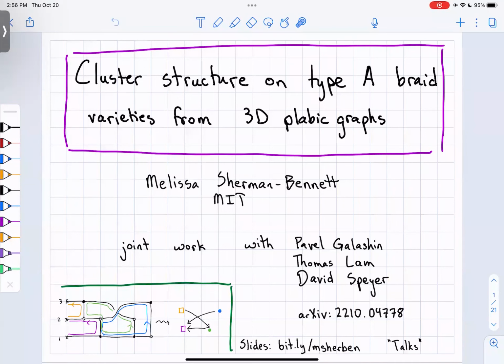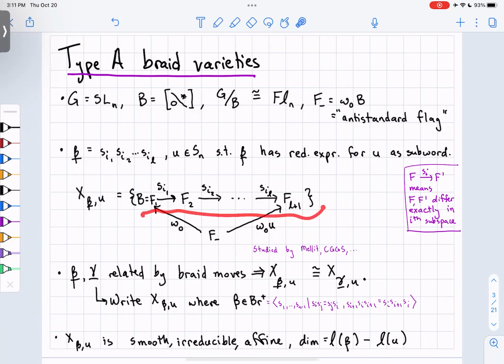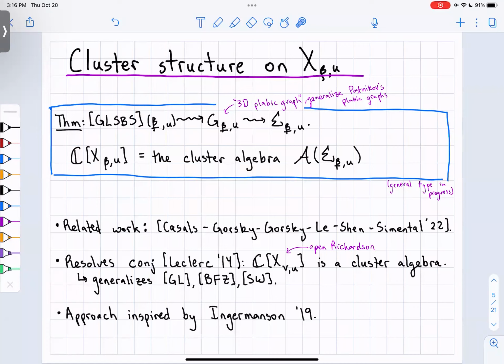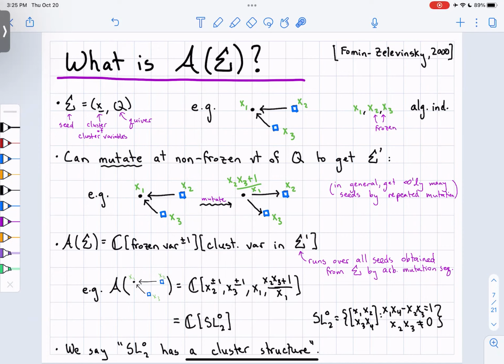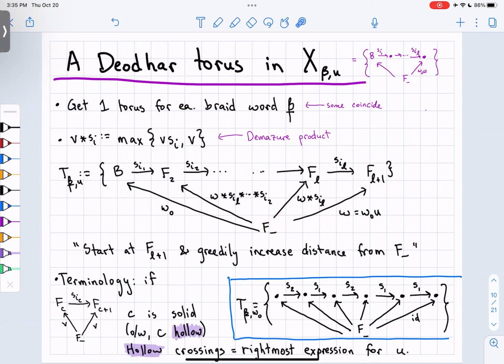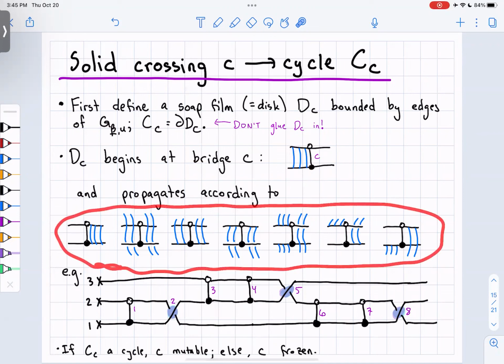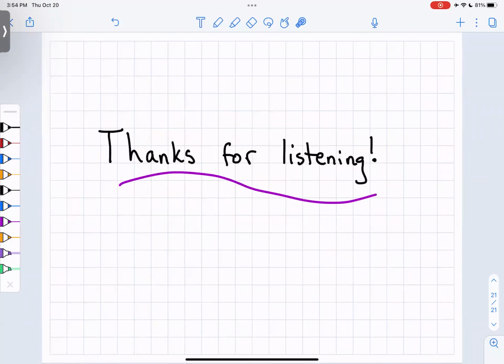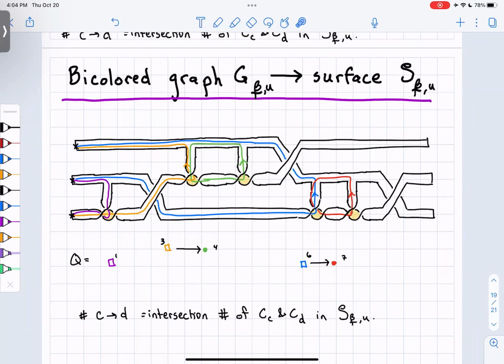GPRT: Melissa Sherman-Bennett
Cluster structures on type A braid varieties and 3D plabic graphs